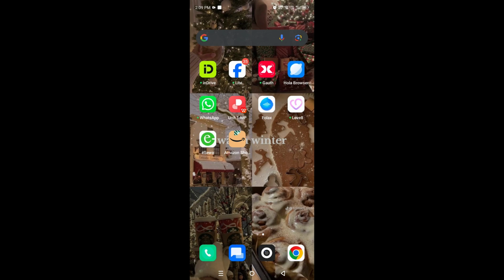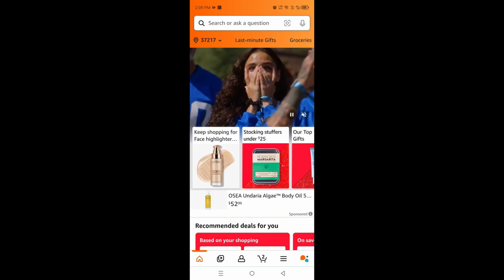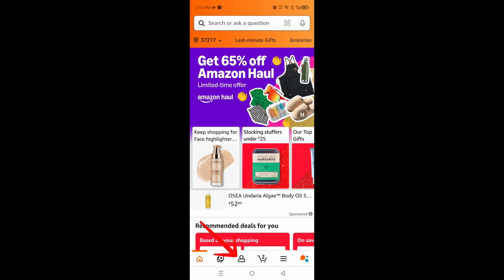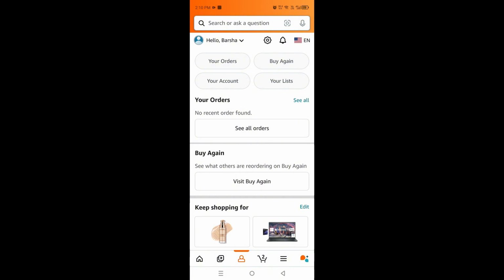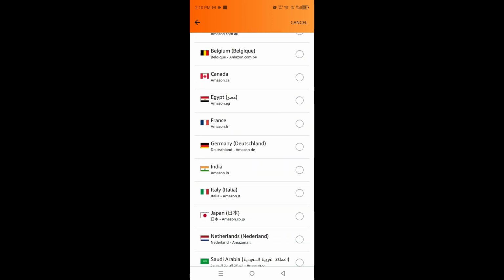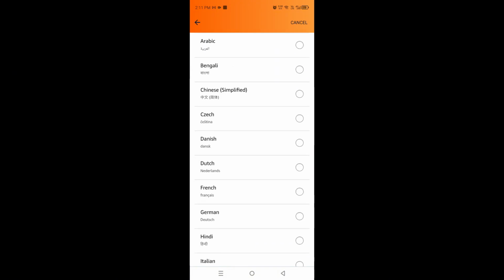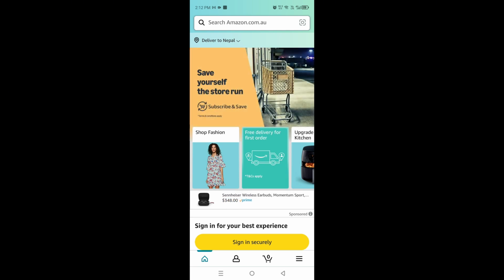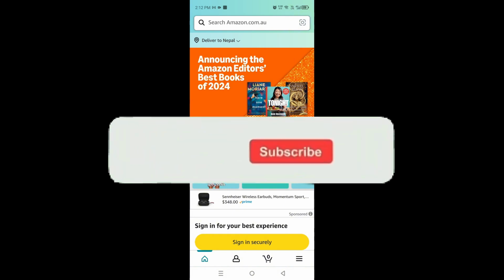How to Change Country on Amazon 2025?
Need to shop in a different region or move your Amazon account internationally? Learn how to change your country on Amazon using both the website and mobile app. This step-by-step guide shows you how to update your country settings, switch marketplaces, and access regional content or deals with ease.

Have questions? Drop them in the comments — we’re here to help!